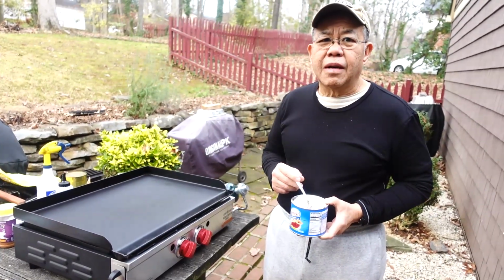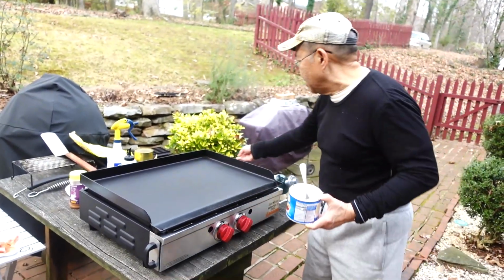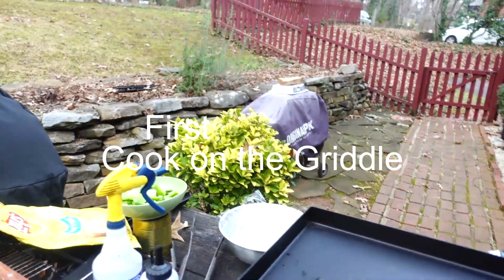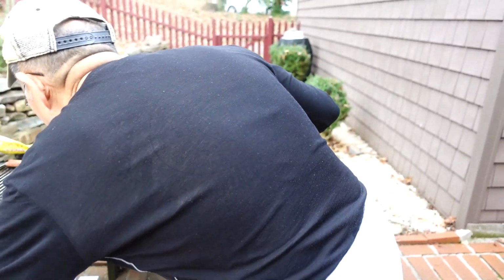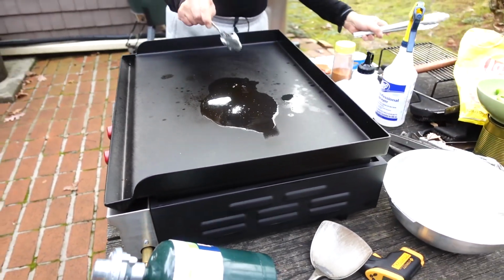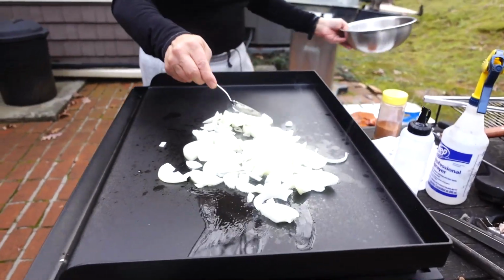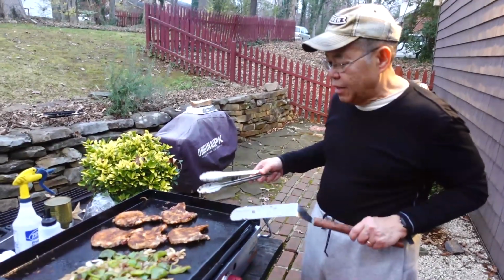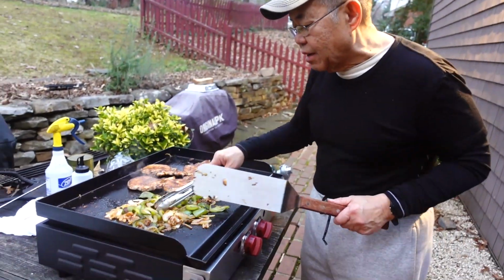Blackened Pork Chops on the Camp Chef Versatop 2x - 1st Cook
Think we're going to love using this machine!